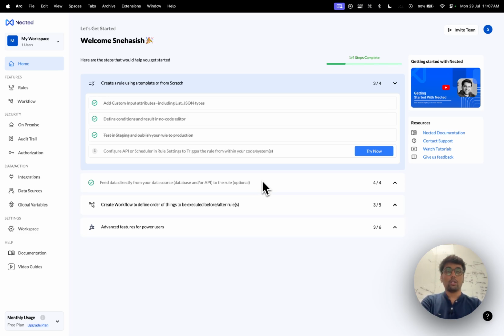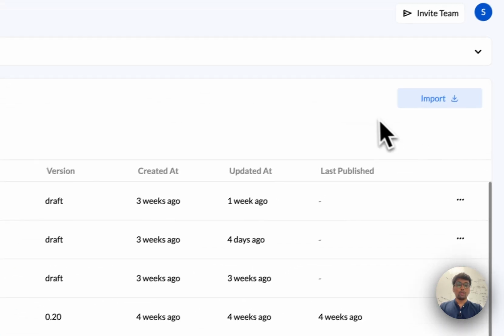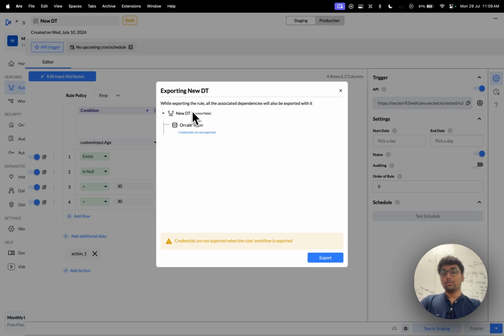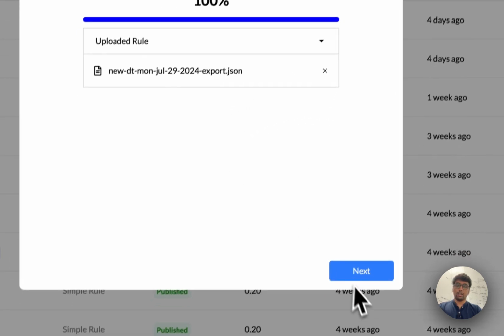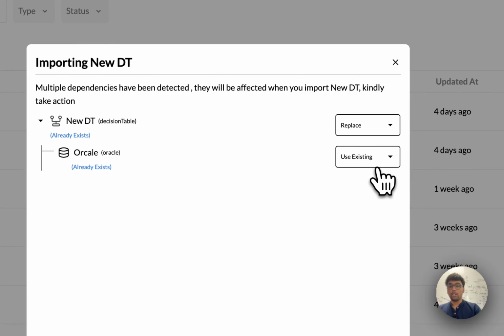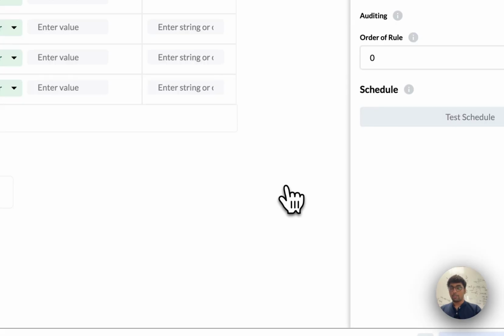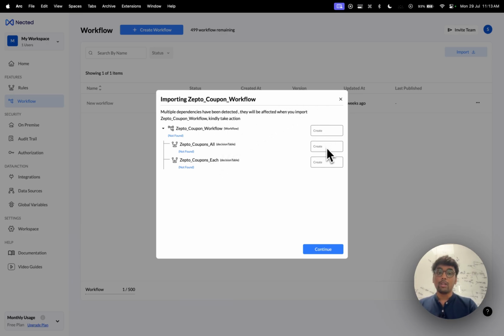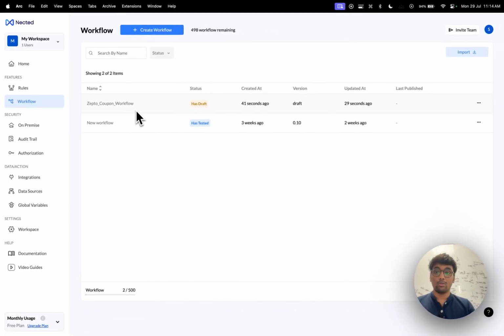How to Import & Export your rule and workflow with all dependencies? | Nected Import/Export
The Import/Export feature in Nected enables users to streamline their workflow and rule management by allowing them to import and export configurations as JSON files. This functionality supports efficient rule and workflow management, backup, and transfer between environments.